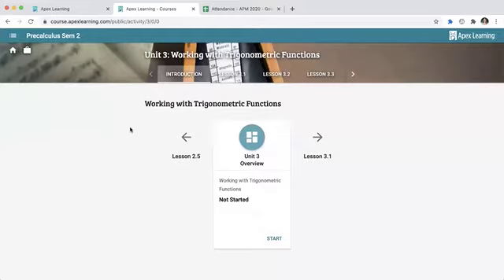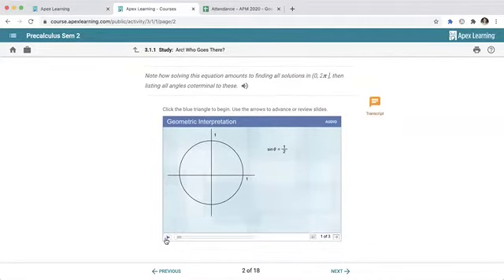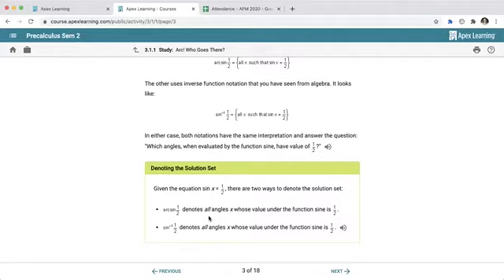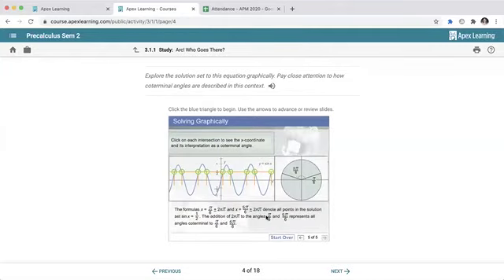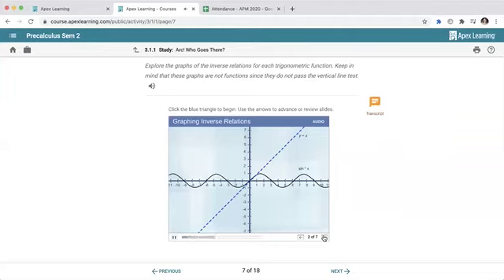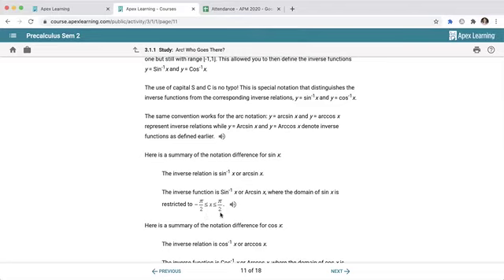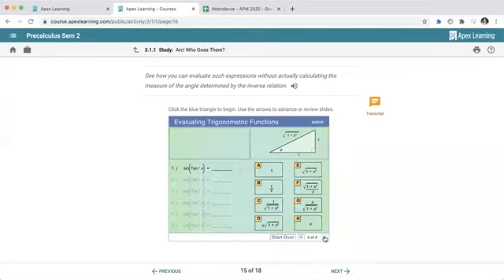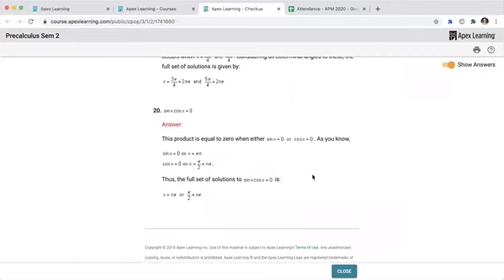SEM2 - PreCalc - Unit 3 - Lesson 3.1